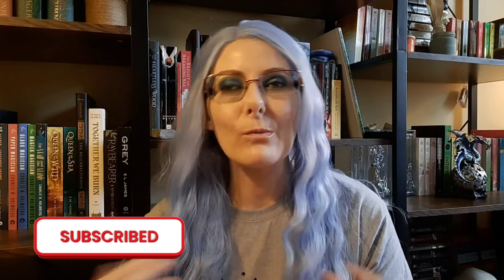How I Rate Books ⭐️🌶🧪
Explaining my star, pepper, and beaker system when rating books

🌠 Amazon Wishlist

🎧  Try Scribd for 2 months of FREE audiobooks

EQUIPMENT USED/SEEN
Shelves

Tripod used